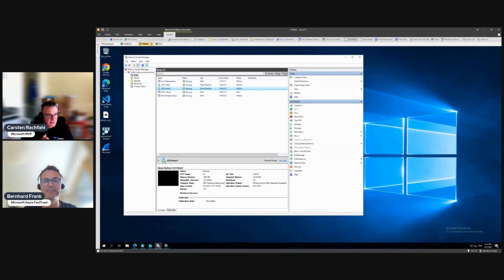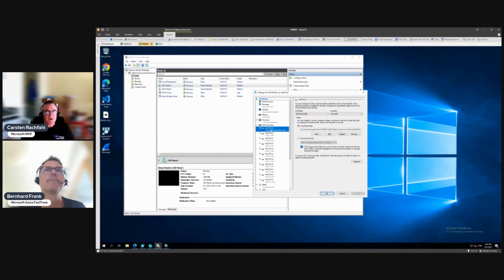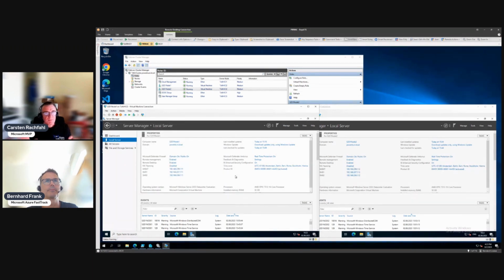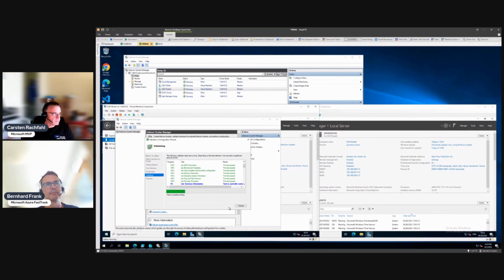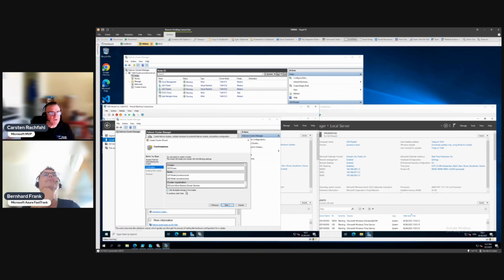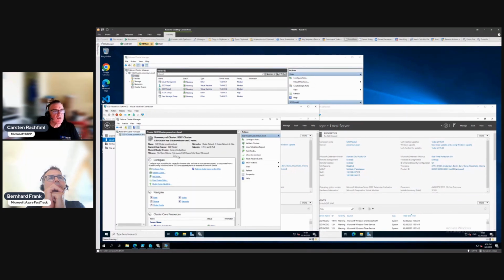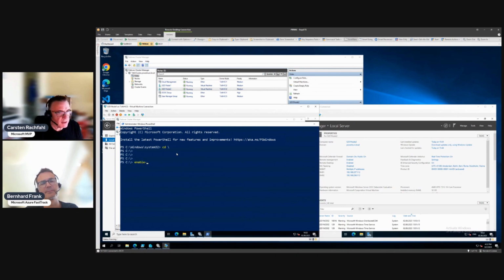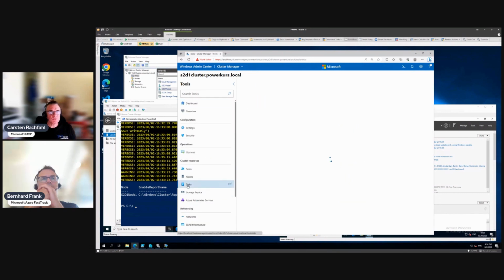Azure Stack HCI - Workload Series - SOFS - 01 Requirements & Cluster Setup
This Episode:
This series is about providing a central highly available SMB share for some other workload. What do we need? First we run the failover cluster (pre-) validation check and then setup the cluster followed by some housekeeping. Finally we enable Storage Spaces Direct.